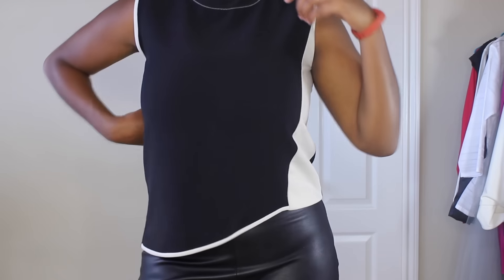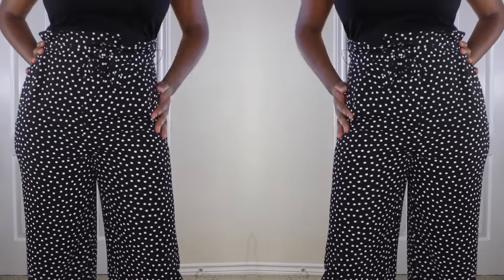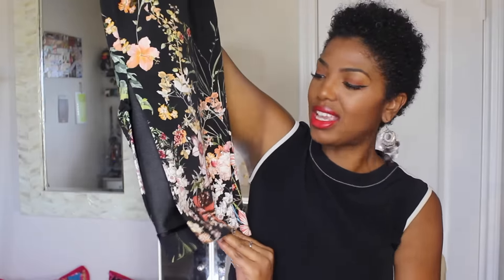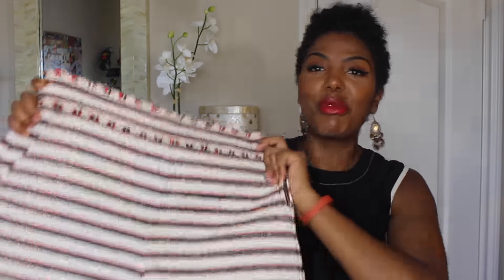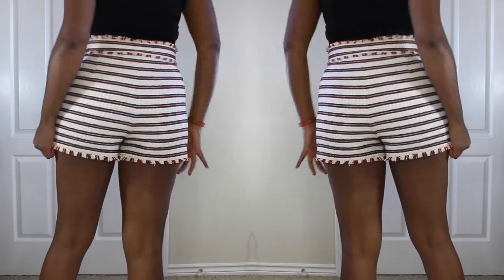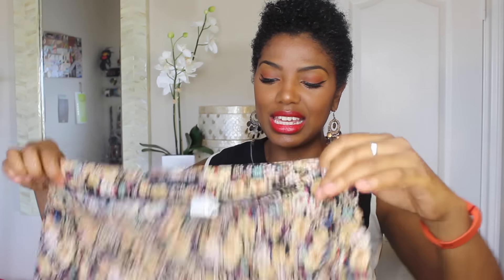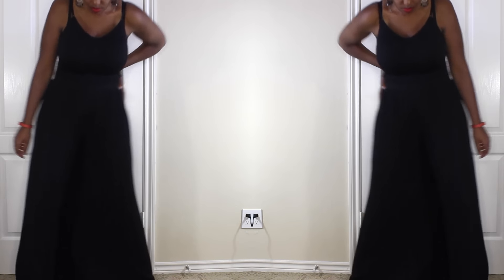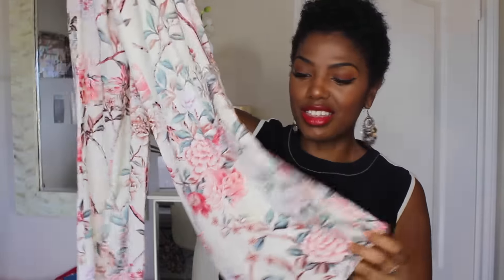Zara Haul & Try On | style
Hey Loves! This is my first try-on video! I hope you enjoy this Zara Haul of some great pieces I grabbed on sale. Make sure to thumbs up this video to let me know if you liked it! What would you like to see next? Let me know by commenting. Questions? Click LIKE and ask below! Xoxo

Items listed in the order they appear:

DIAGONAL BLOUSE: No longer on site

FLORAL PRINTED PALAZZO TROUSERS: No longer on the site

FLORAL PRINTED TROUSERS: No longer on the site

I've got a mailbox! Write me and I'll write back! xx

What I Used to Film:
Canon t3i - REBEL
Canon EF-S 18-55mm f/3.5-5.6 IS II SLR Lens
Ring Light

KG